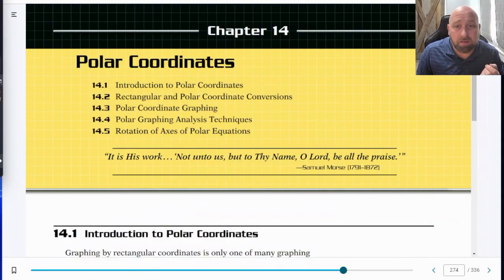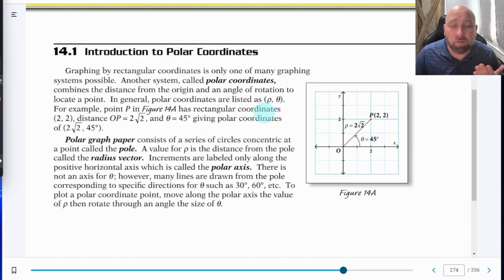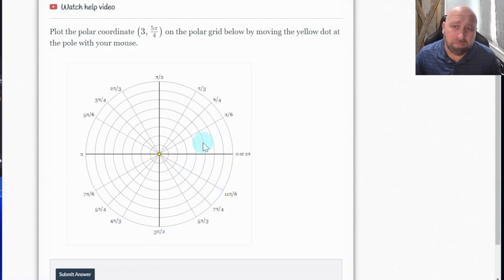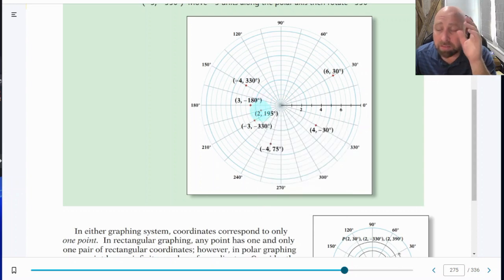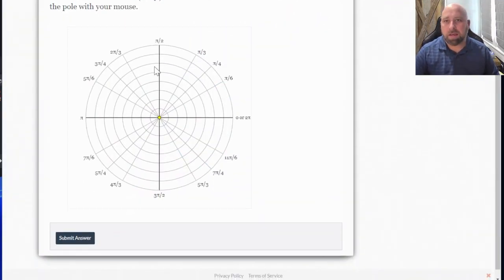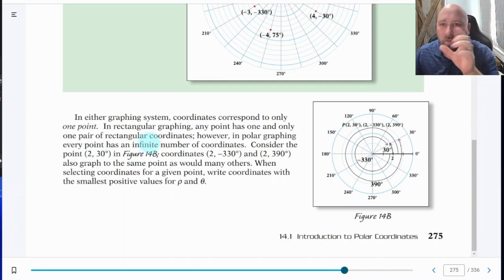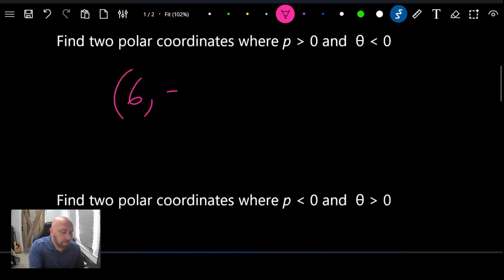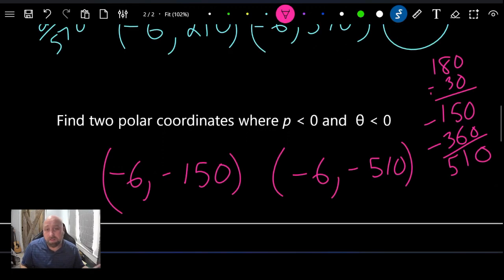Precalculus Lesson 14.1 Polar Coordinates